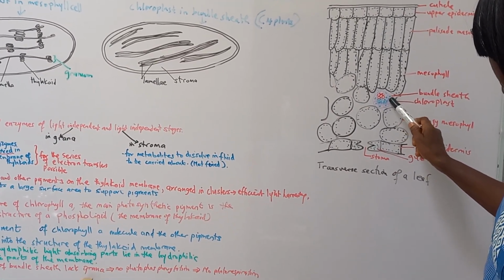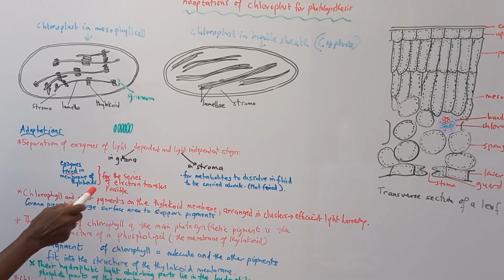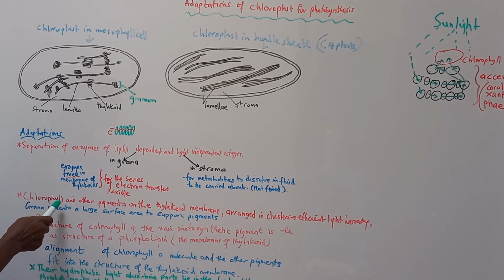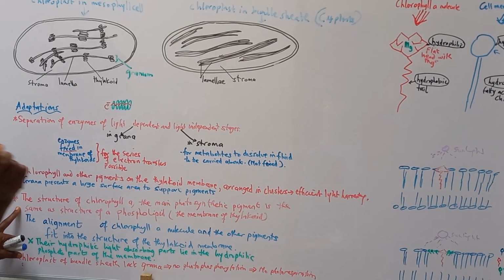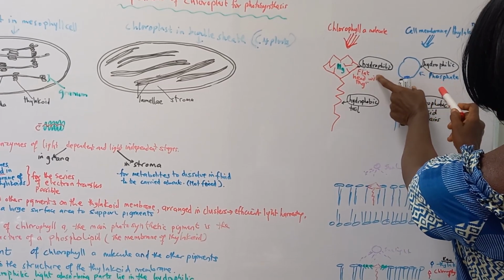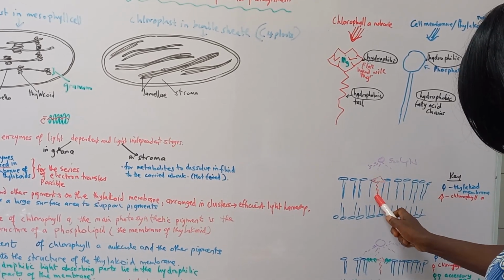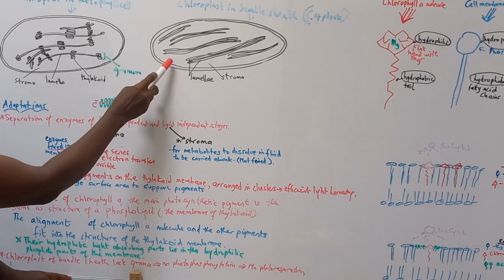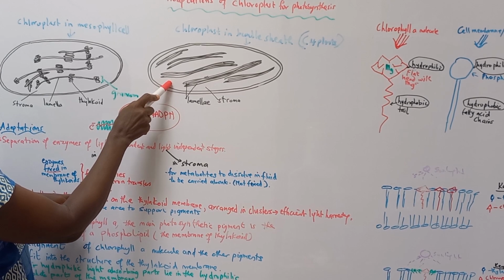Photosynthesis: Structural Adaptation of Chloroplast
This video describes adaptations of the chloroplast i.e. Enzyme separation, grana structure, photosynthetic pigment structure with relation to the thylakoid membrane structure, and the agranal chloroplast of bundle sheath.